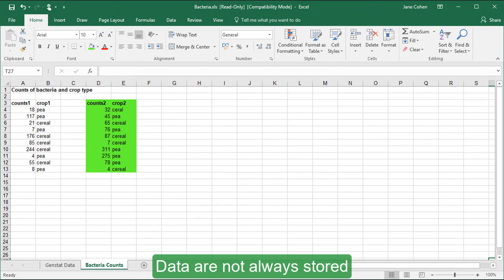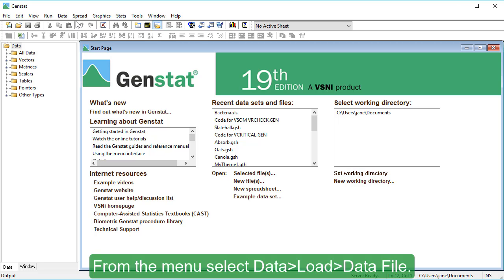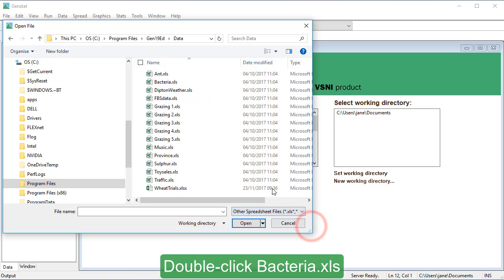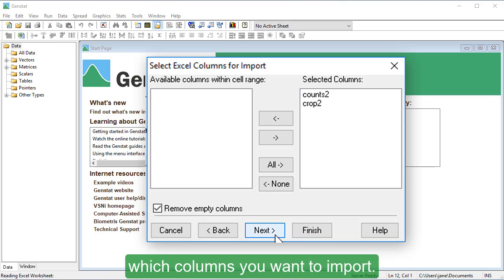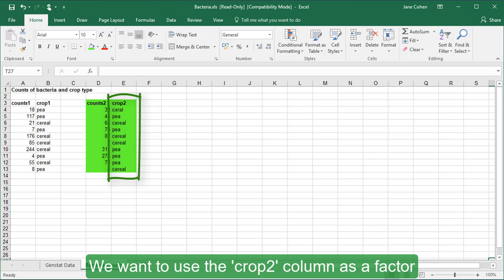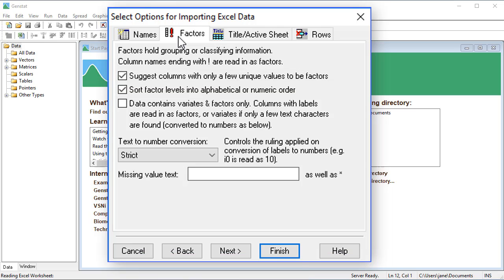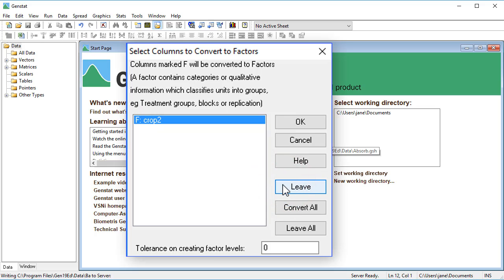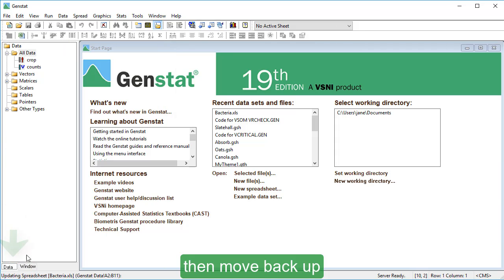2.2 How to import a range of excel data - Genstat 19th edition